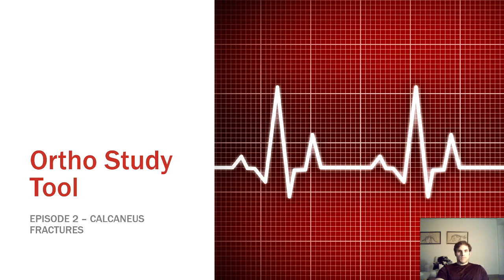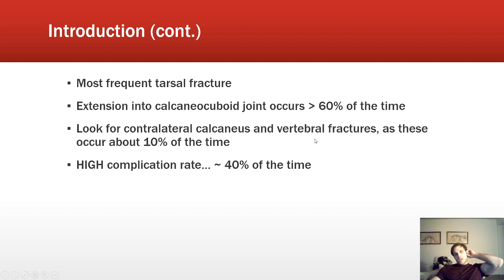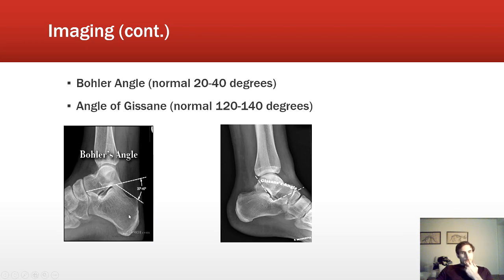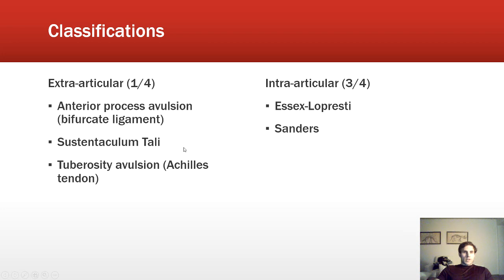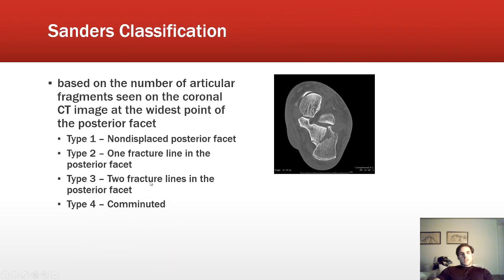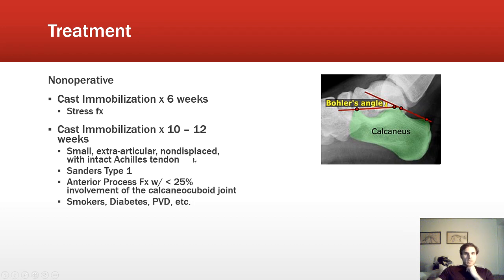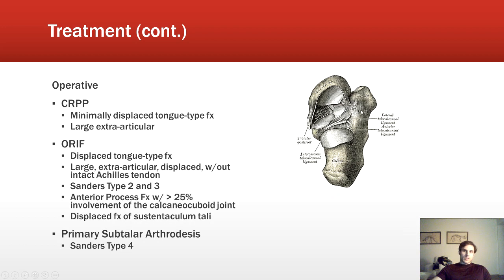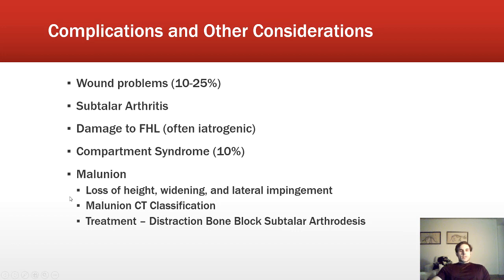Ortho Study Tool - Episode 2 - Calcaneus Fractures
Calcaneus Fracture Study Tool and Overview... Enjoy!